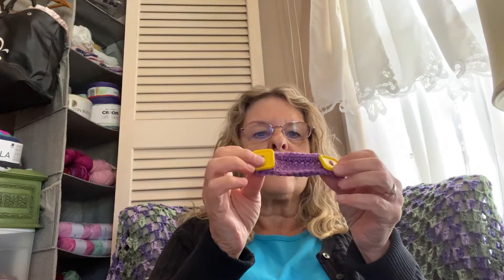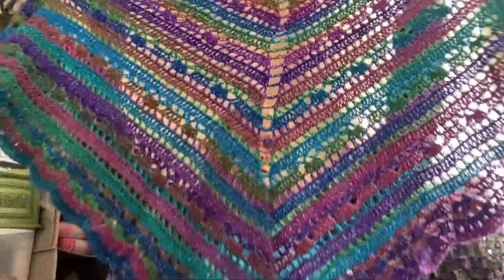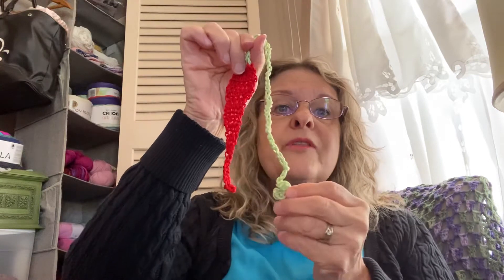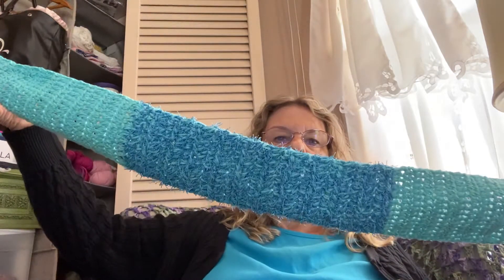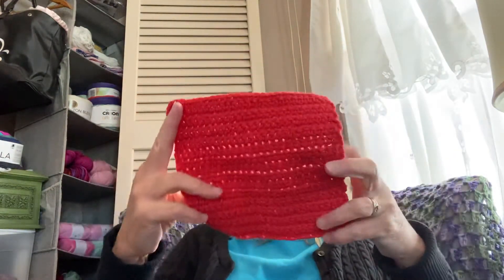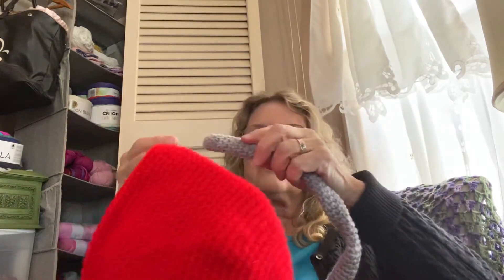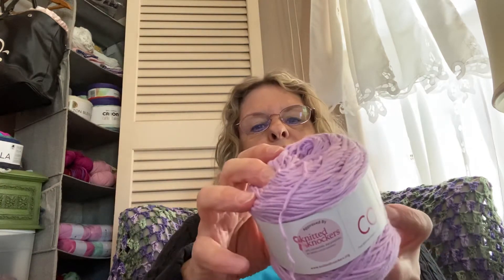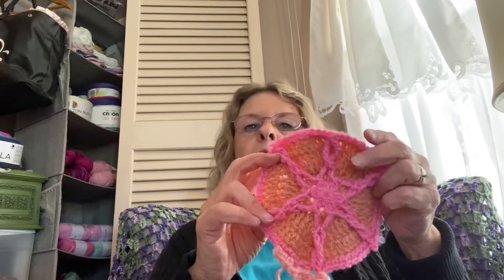Video #3 Sunday Chat September 13, 2020 - Sunday Chat, and Shout-Outs!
My Etsy Shop